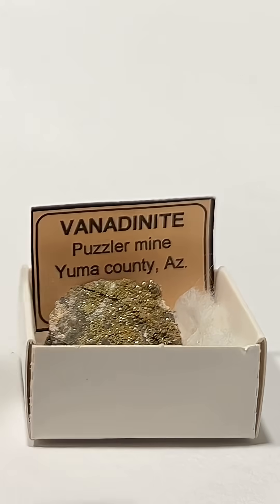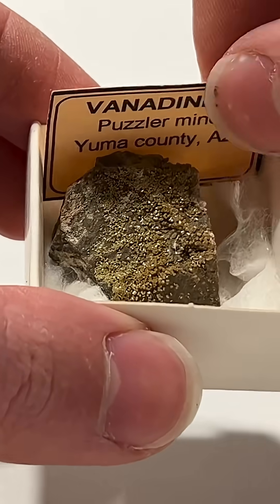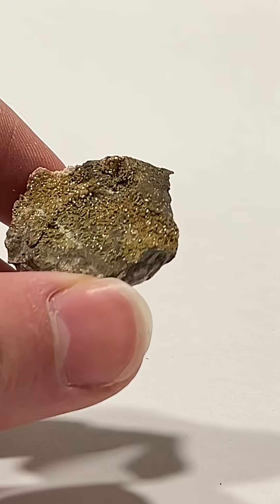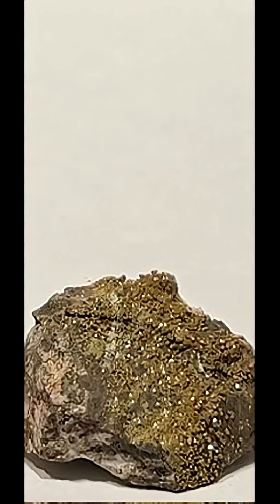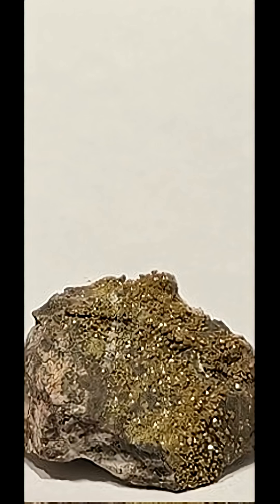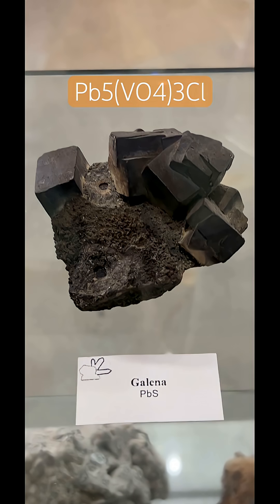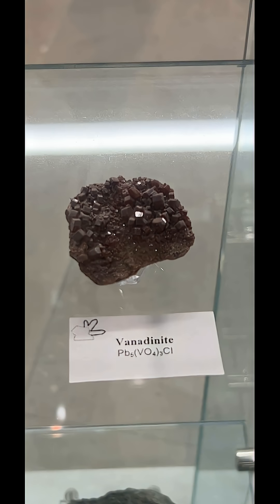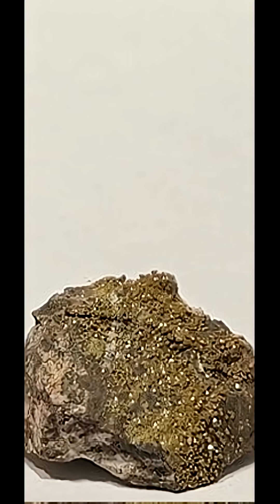Vanadinite - the beautiful, yet toxic mineral!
Please do not try this at home. I am in no way responsible for your actions

Works Cited:

1) Derkesen, B. (2003, June 28). Vanadinite.
Vanadinite - Wikipedia. Retrieved October 15,

AS A NOTE: I said Yuma County, New Mexico, but it’s actually Yuma County, Arizona. Sorry!